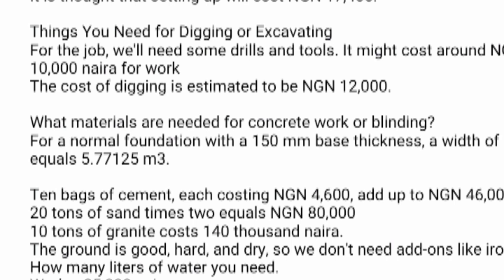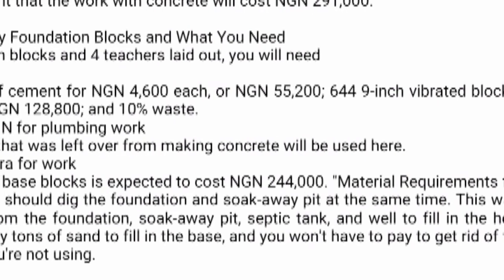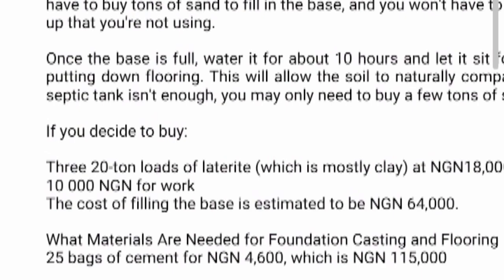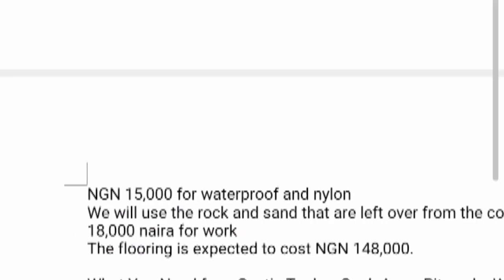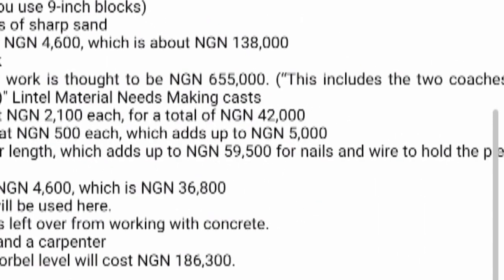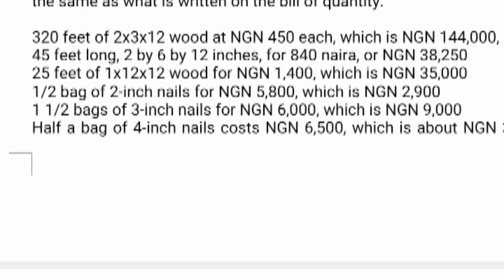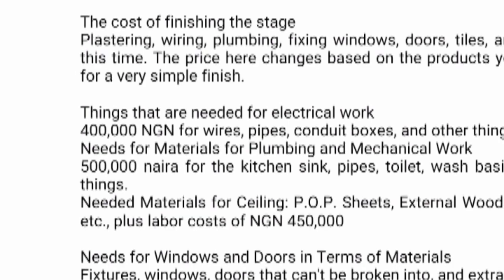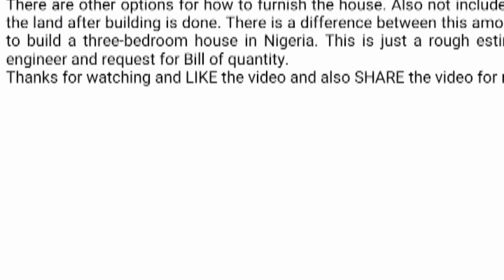Cost Of Building Bungalow In Nigeria 2023 / Step by Step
Check out this in-depth look at how to build a 3-bedroom apartment in Nigeria in 2023. Find out how much this complete guide costs, what it takes, and what you need to think about. You can learn a lot about the real costs of building in the Nigerian housing market, whether you are a homeowner or an investment. As you learn how to build property in 2023, stay up to date and make smart choices.